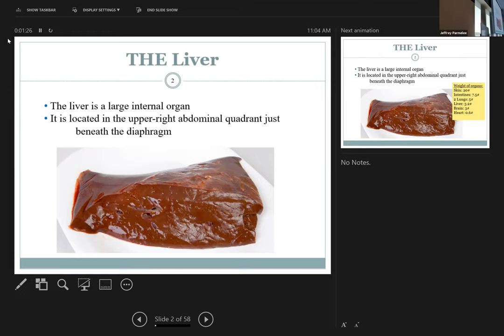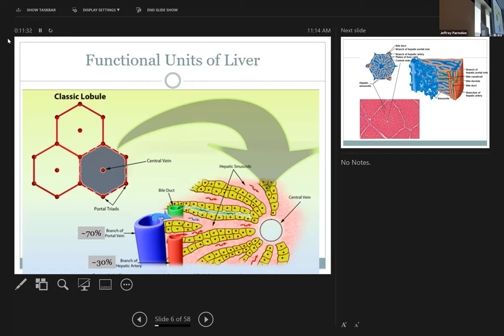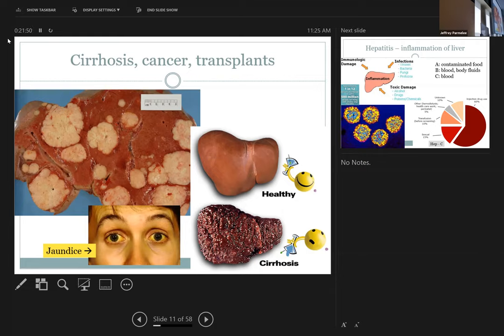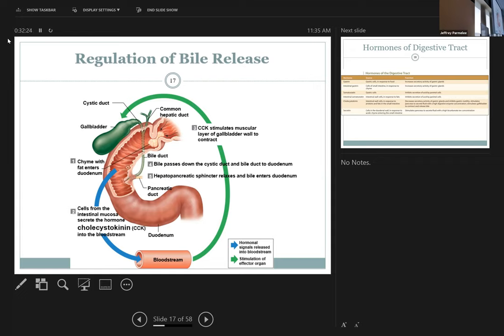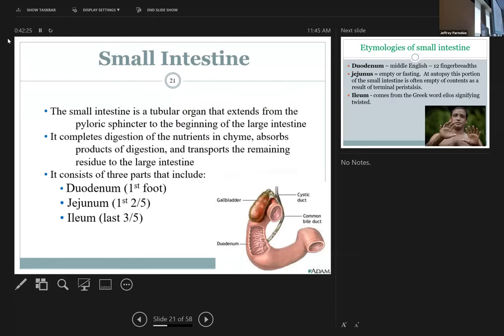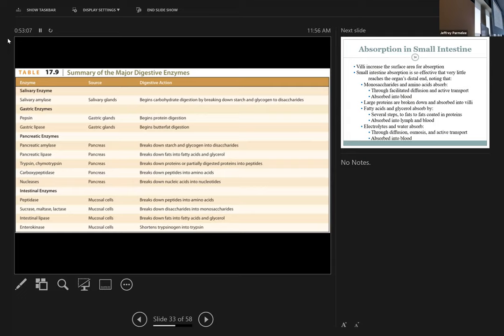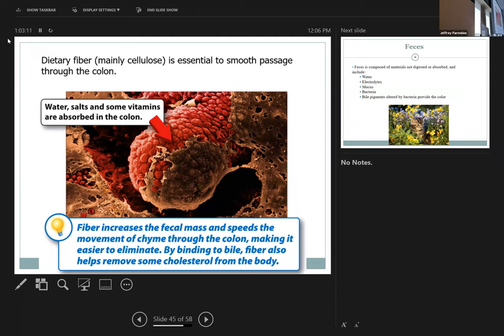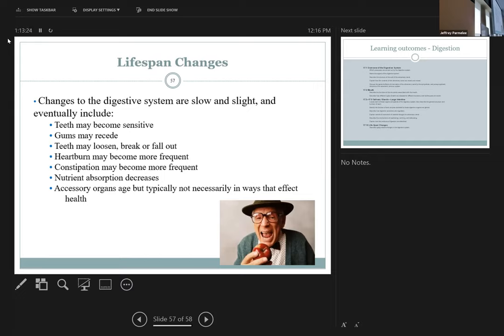A&P 2, Lecture 3 of 3 on the Digestive System (in-class recording)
We finish the Digestive system with the Liver, gall bladder, small and large intestines, and topics such as gallstones and liver cancer.